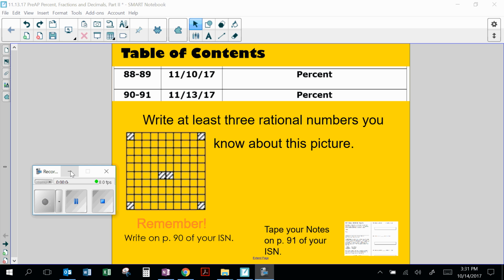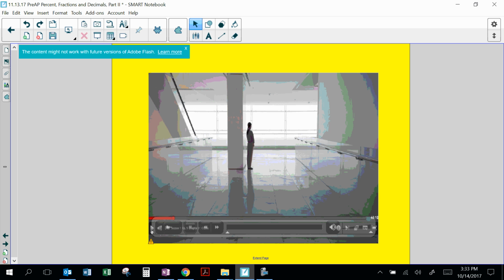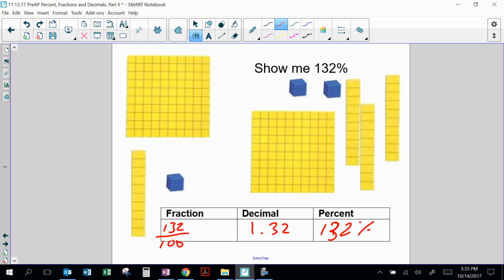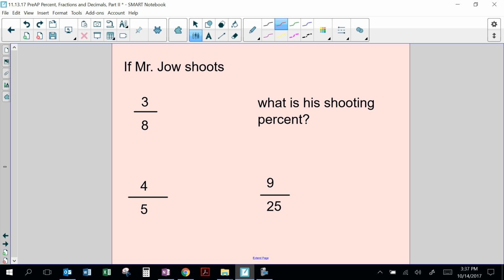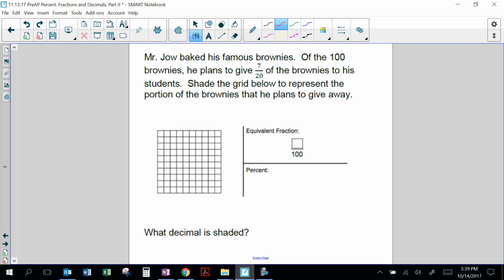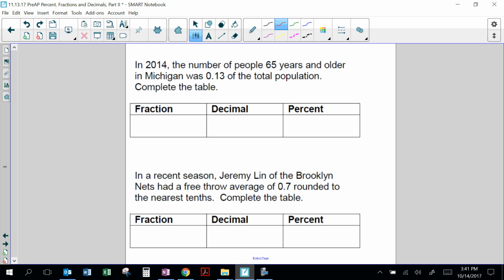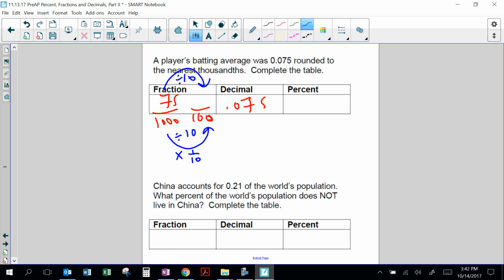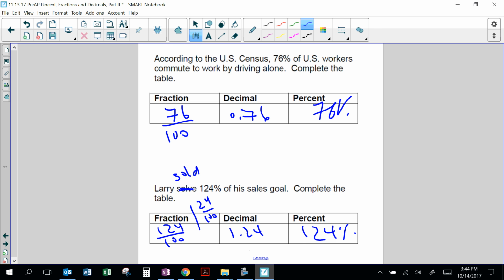Percent Fraction Decimal Equivalence, Part II